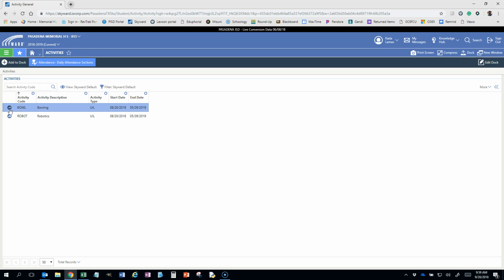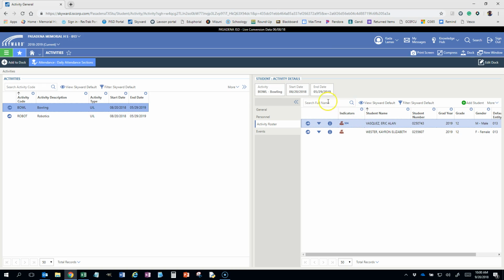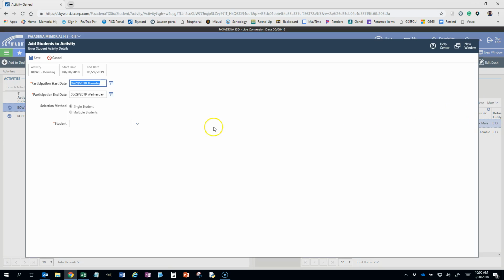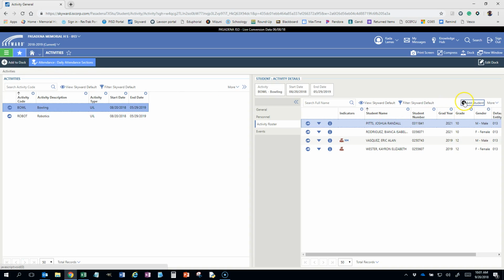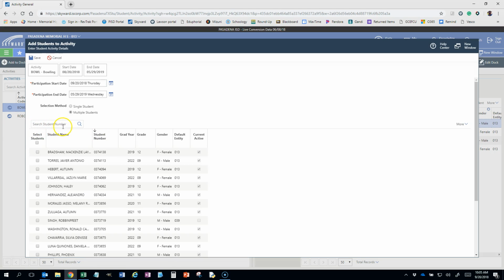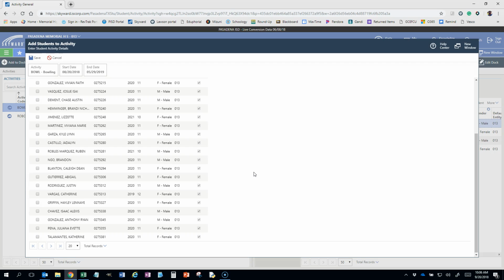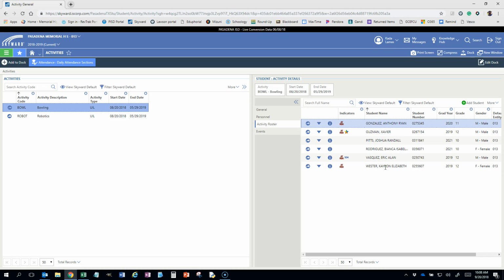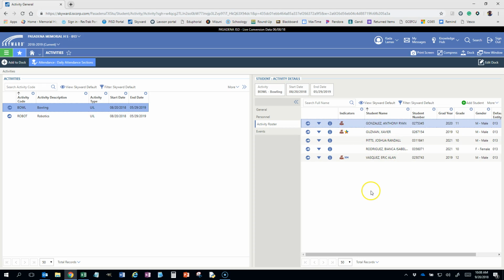Adding Students to Activity